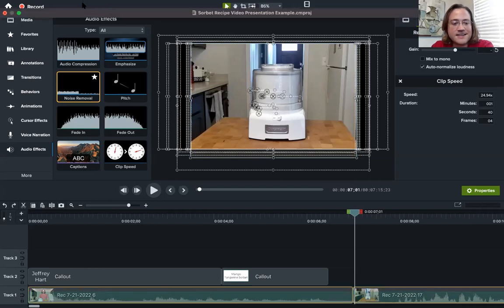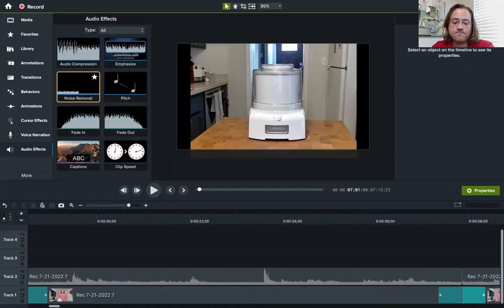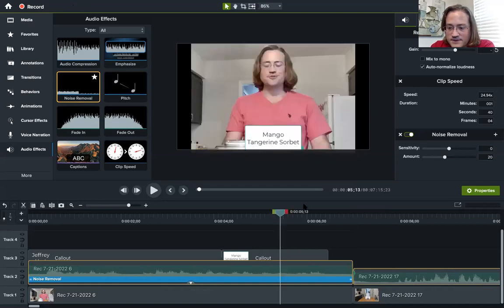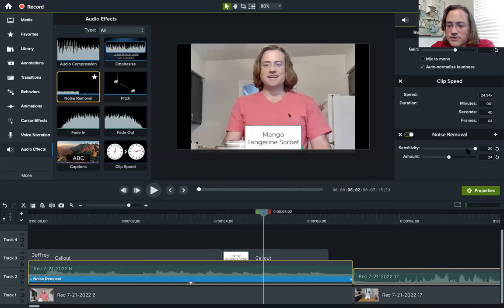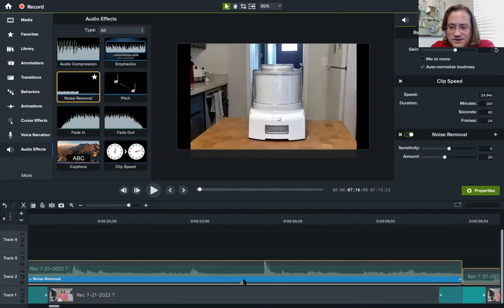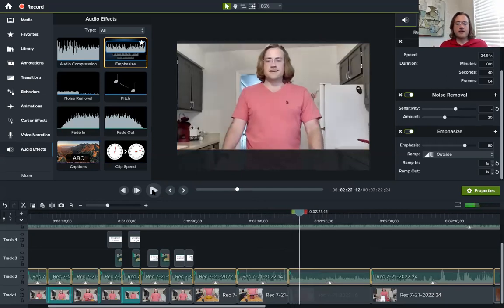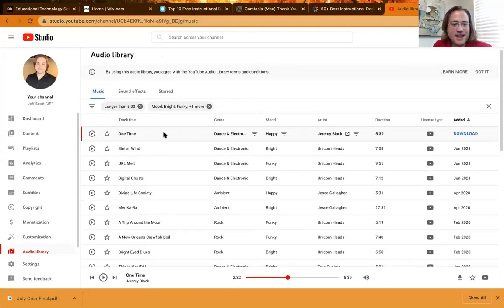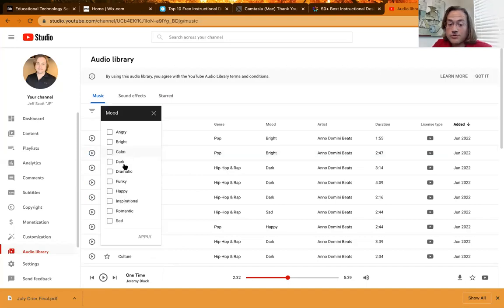Camtasia JSH 4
In part 4, we discuss the use of audio editing to improve videos created in Camtasia.